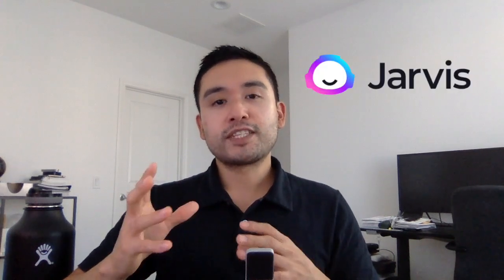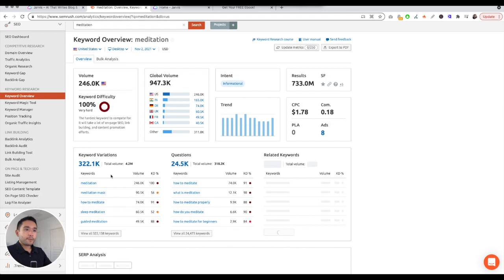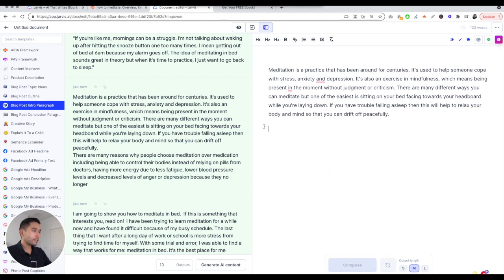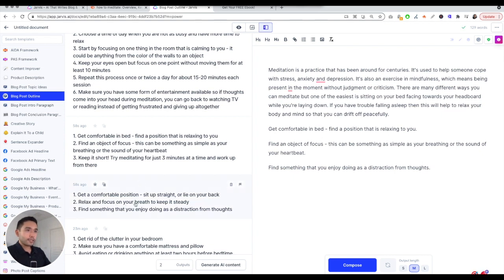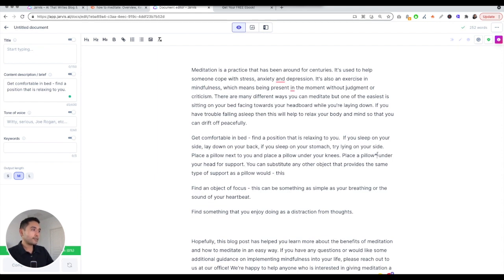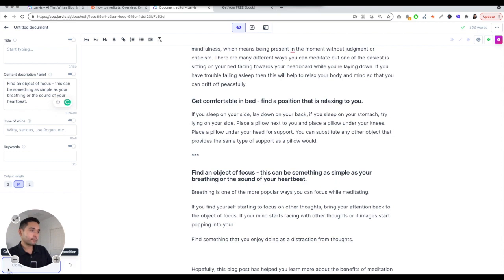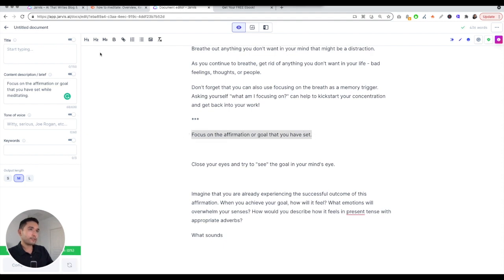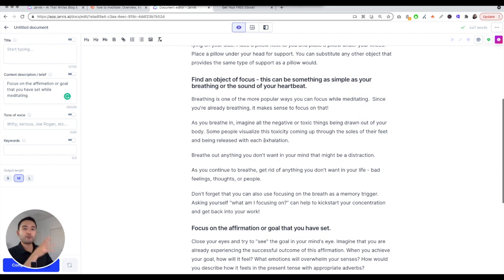How To Write A Blog Post With Jasper AI (+🎁 FREE Gift!)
Want to learn how to write a blog post that is good and successful? You can with Jasper AI! It's an AI content writer that writes unique blog content fast. It writes introductions, outlines, and conclusions. Plus, it will write whatever you tell it to.

Chapters:

00:00 Intro
01:36 Keyword Research
03:16 Blog Post Intro Paragraph
04:27 Blog Post Outline
06:59 Blog Post Conclusion Paragraph
07:47 Using the Long-form Assistant
14:48 FREEBIE!